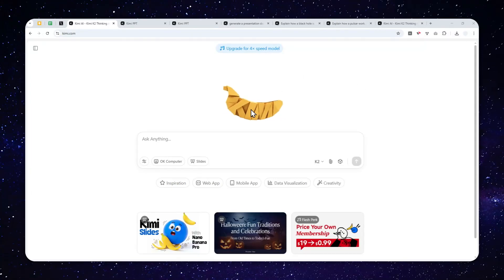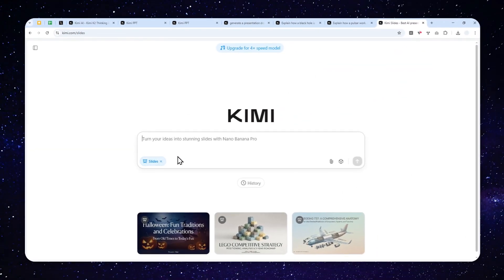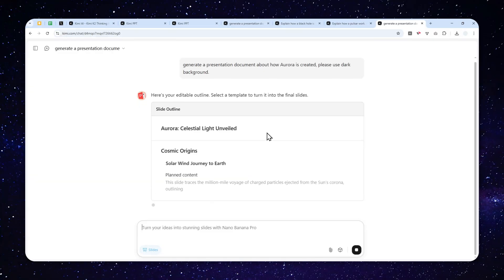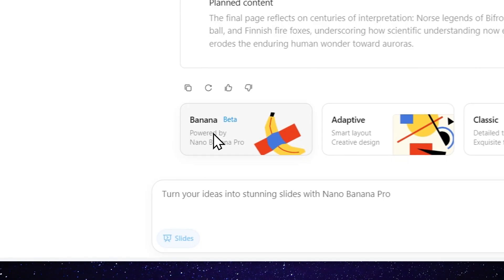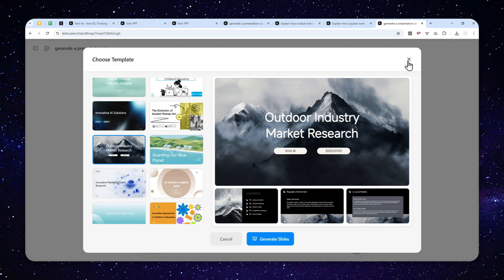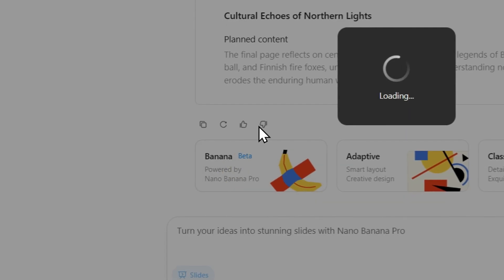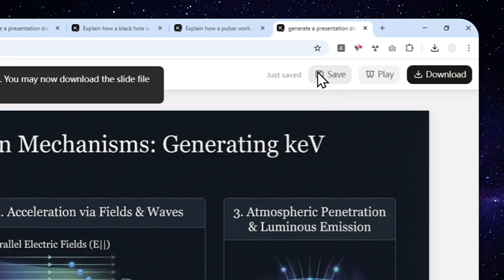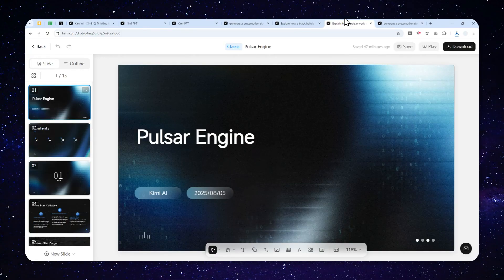How to Create PROFESSIONAL Slides with Kimi AI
👉  In this video, I will show you how to use Kimi AI’s new slide creation feature, which lets you build unique presentations that can be exported as PowerPoint documents. With Gemini Nano Banana Pro powering the visuals, you can add custom images or infographics just by describing what you want. If you need advanced layouts, editable outlines, or design themes, this tool can save you time while making your presentations more eye-catching and easy to share.